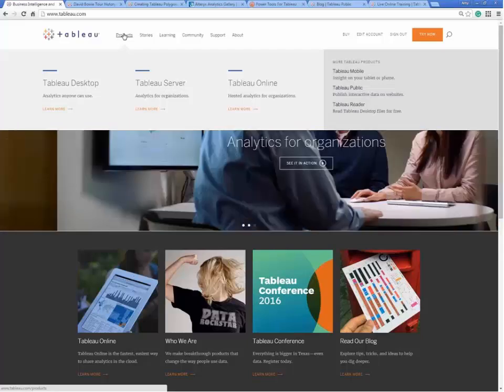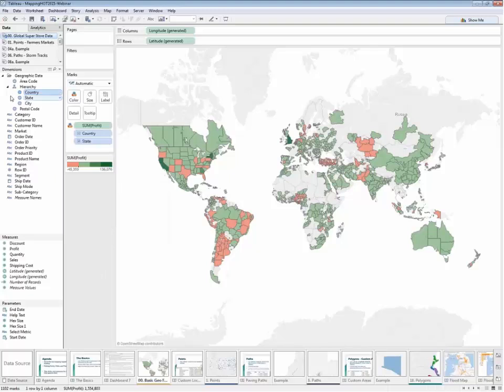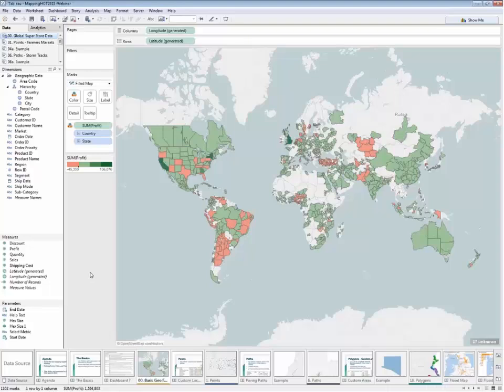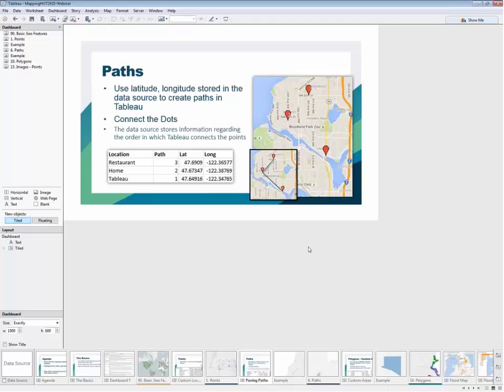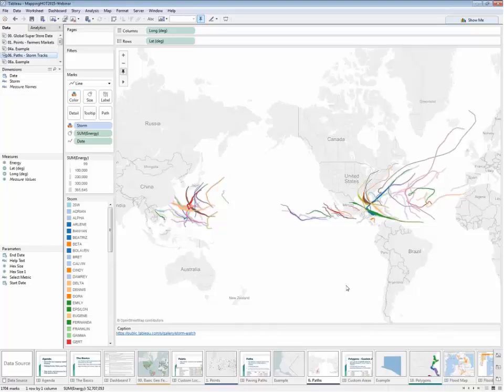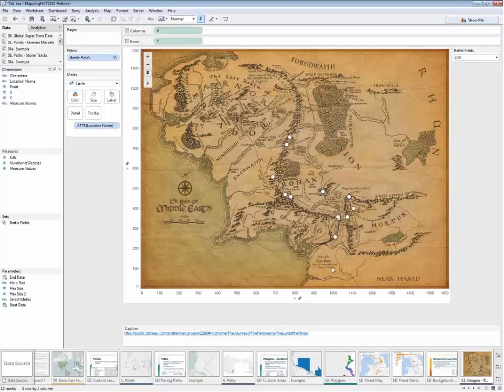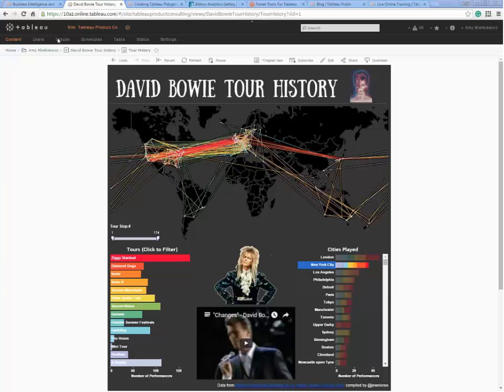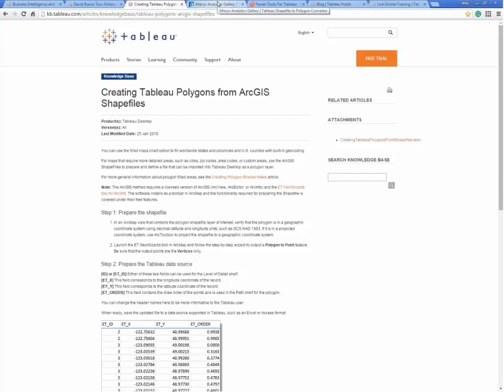Talk Data to Me: Mapping in Middle Earth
This webinar will explore all things mapping in Tableau. If your business has geographic data this webinar is for you. We'll cover basic functionality of mapping in Tableau for those newer to Tableau. We will also do a deep dive into using latitude and longitude data imported into Tableau to make your maps shine. We will introduce the polygon and paths marks card as well as explore ways to make your map from worst to first.

What we will cover:

- An overview of out of the box mapping capabilities in Tableau desktop
- Create polygons, and paths as well as plot points with non-generated latitude and longitude
- Implementing custom background maps and images
- Tips, tricks, and resources to take your mapping skills to the next level